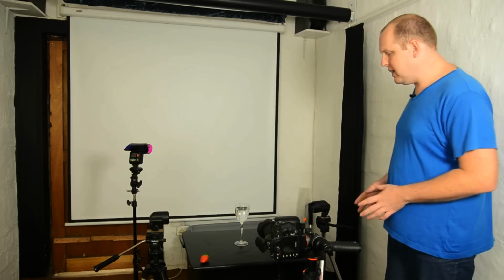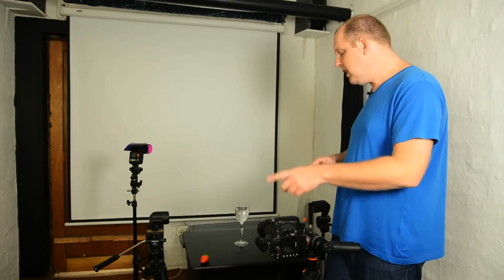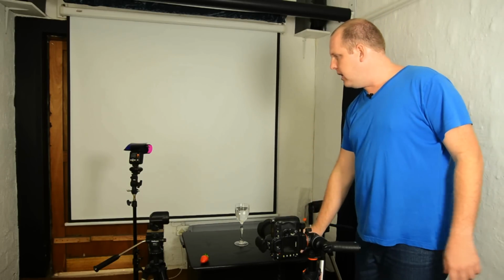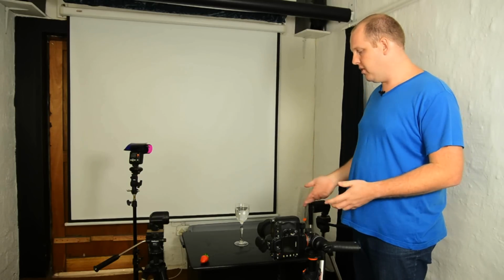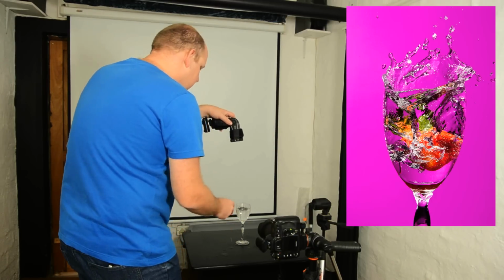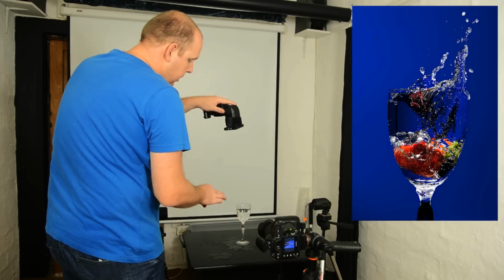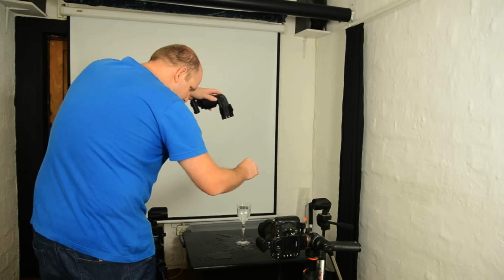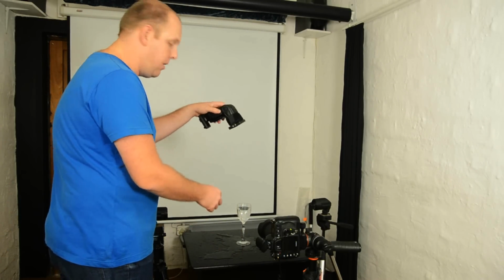Using the Cactus LV5 Laser Triggers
In this video we drop a strawberry into soda water and take some cool shots with the Cactus LV5 Laser Triggers.